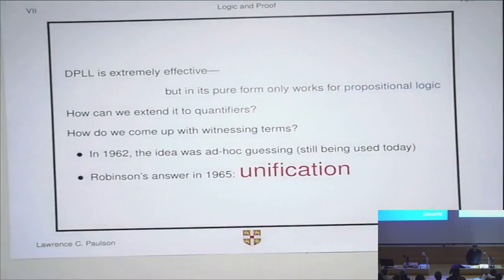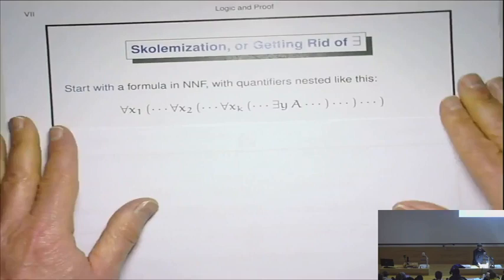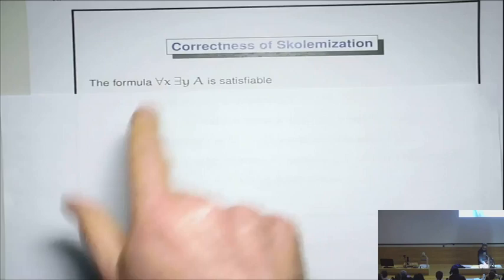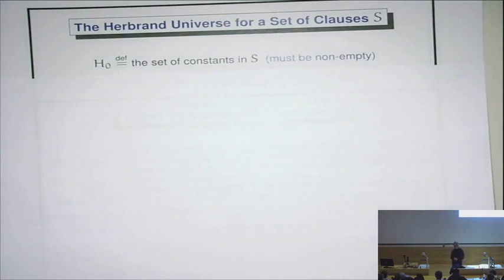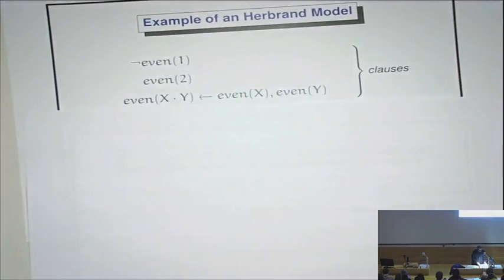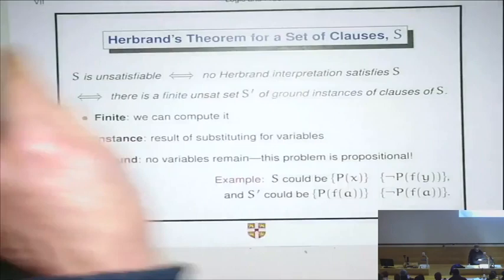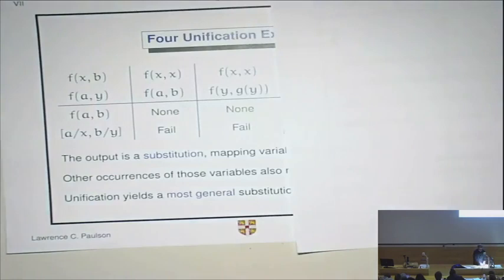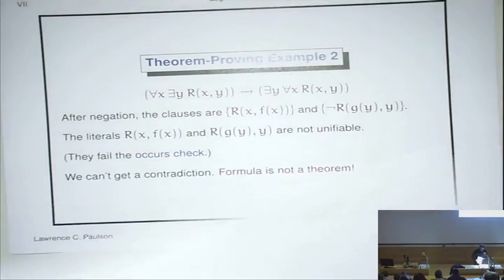Logic and Proof, Lecture 7: Skolemisation. Live version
Covering Skolem functions, unification and Herbrand’s theorem, Herbrand models and their properties. "Logic and Proof" is taught to 2nd year Cambridge students taking Computer Science.